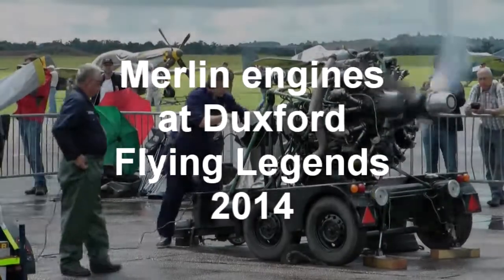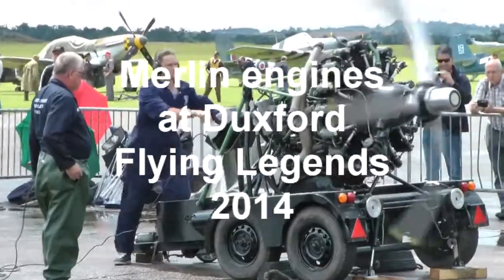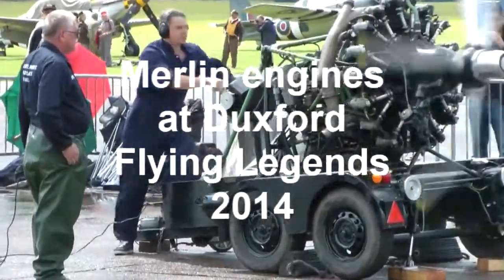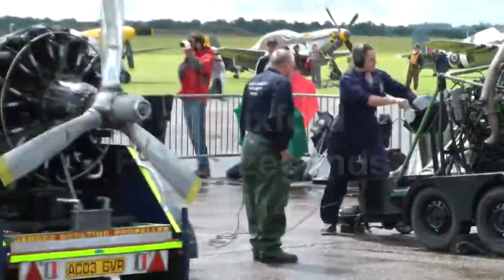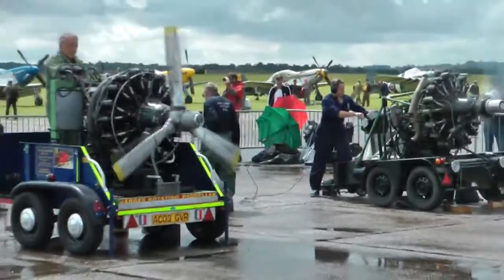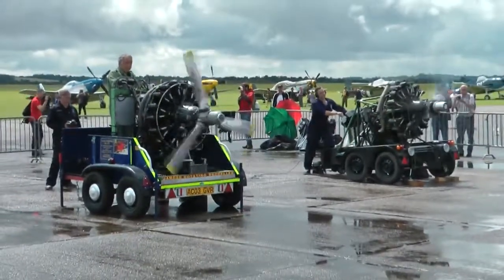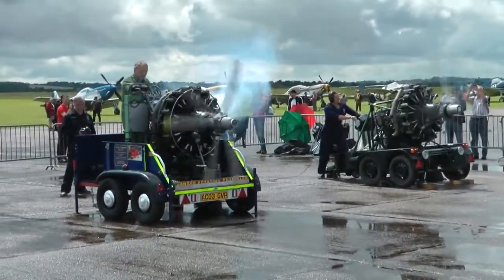Flying Legends Duxford - Rolls Royce Merlin Show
"Sound Show" of the legendary Rolls Royce Merline engines at the Flying Legends in Duxford